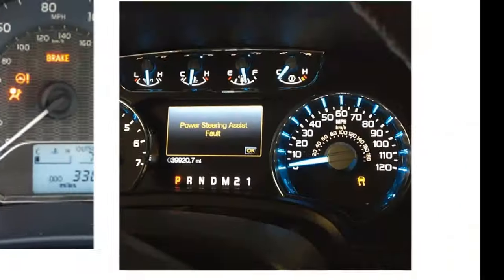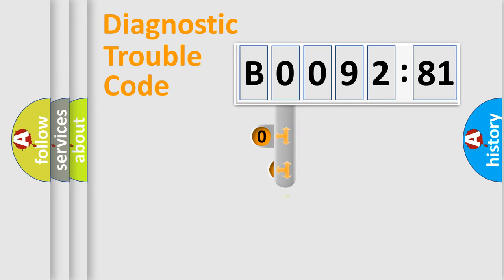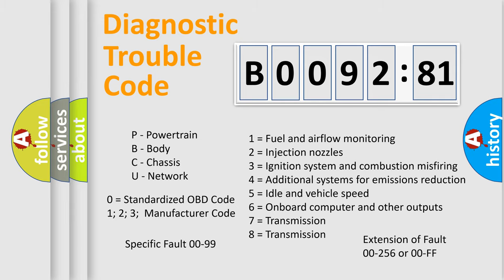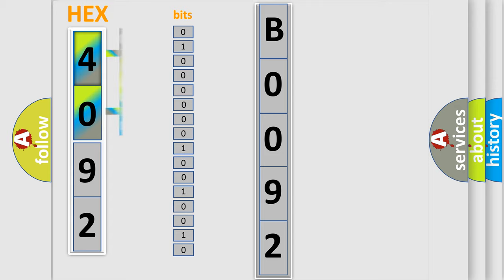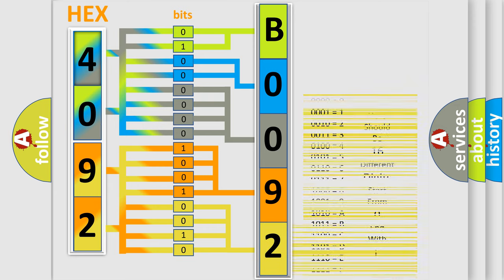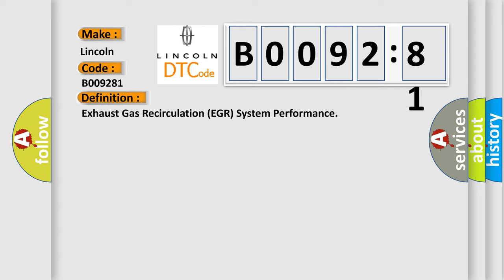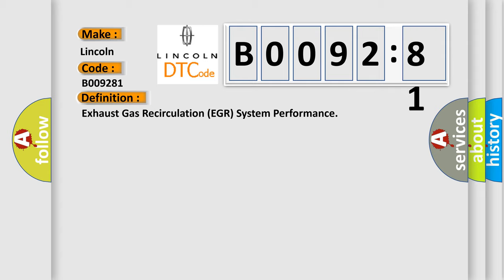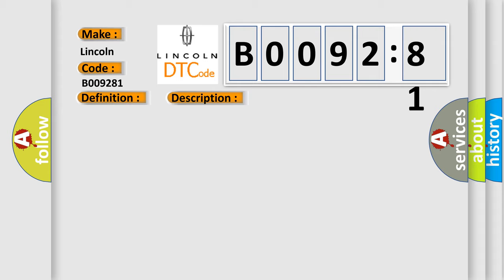DTC Lincoln B0092-81 Short Explanation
Contents:
0:21 Basic DTC analysis according to OBD2 protocol standard.
1:48 Insight into programming
2:58 A diagnostically understandable description of the Diagnostic Trouble Code
3:05 Basic error definition

Make:
Lincoln
Code:
B0092 81
Definition:
Exhaust Gas Recirculation (EGR) System Performance
Description:
Cause:
The ECM detects that the difference between the desired mass air flow and the actual mass air flow is greater than or less than a calibrated threshold for 15 s.